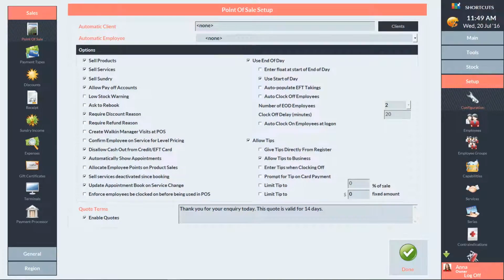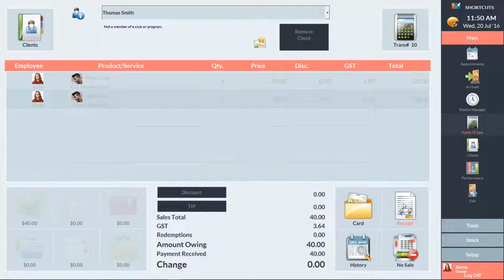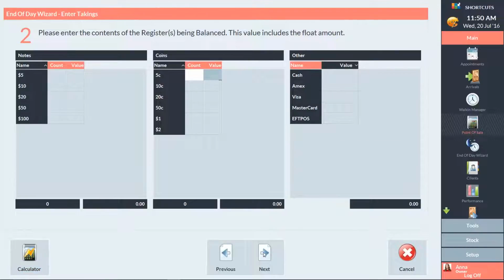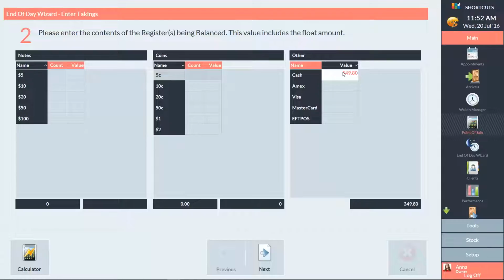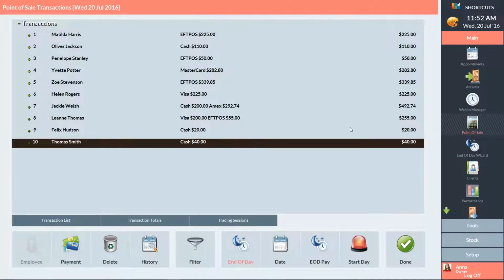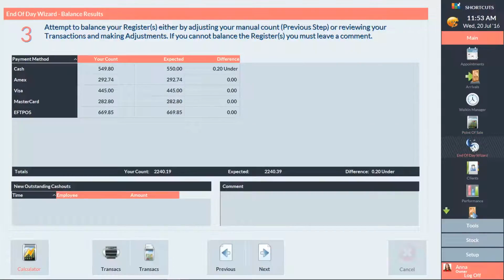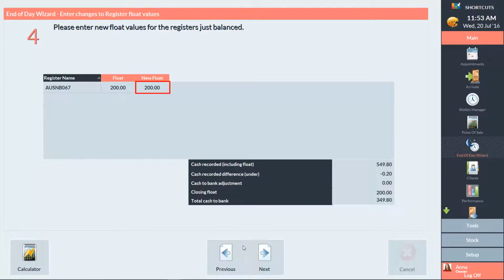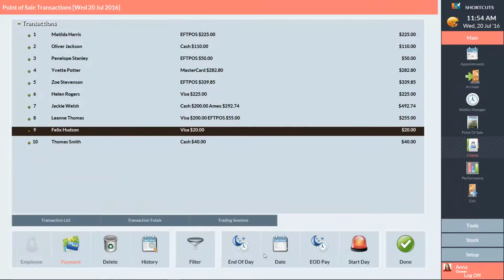Shortcuts - Using the End of Day Wizard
This video demonstrates how to use the end of day wizard to balance your registers.